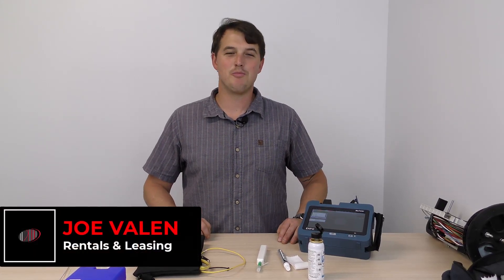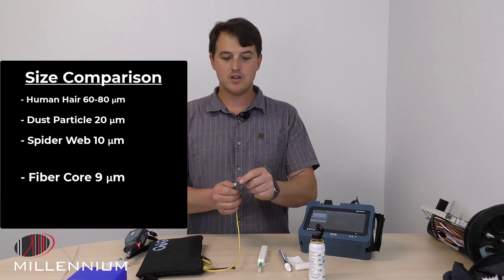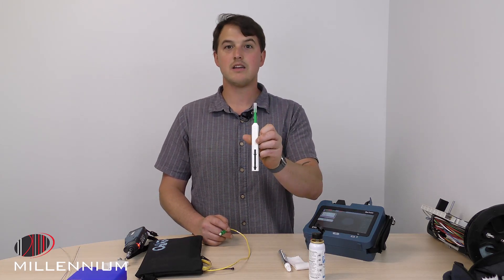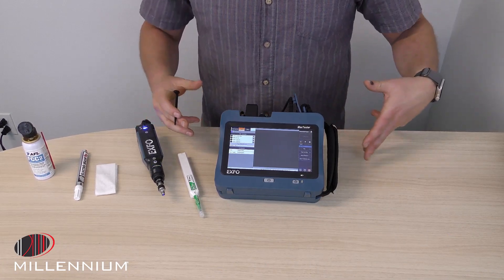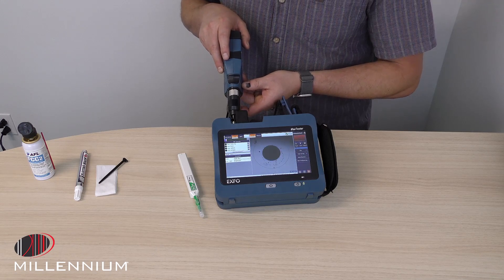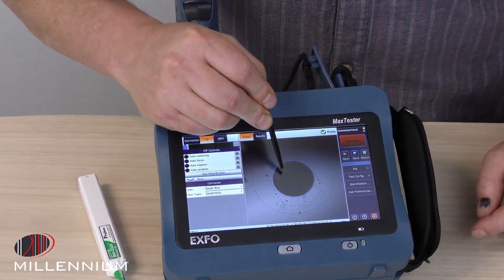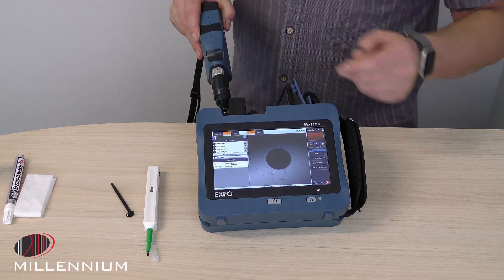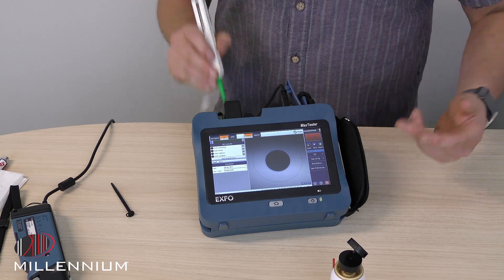Connector & Port Cleaning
Joe Valen with Millennium Rentals and Leasing talks about the importance of maintaining clean connectors and ports within your fiber network. Dirty connection points are one of the leading causes of network failure. Lean about the tools and methods that you can use to keep your network clean.